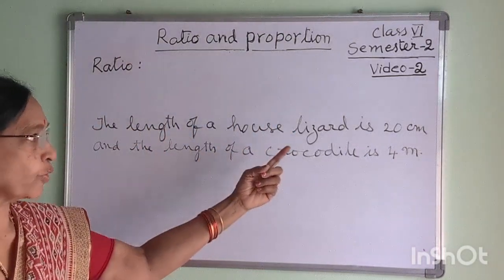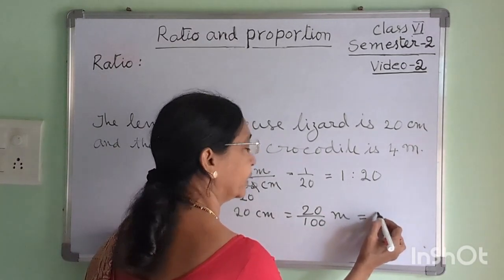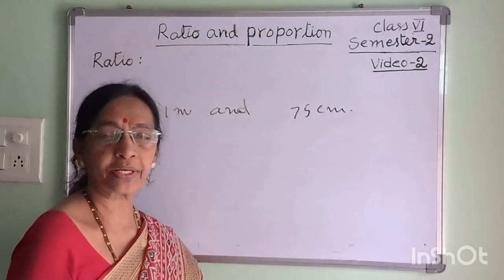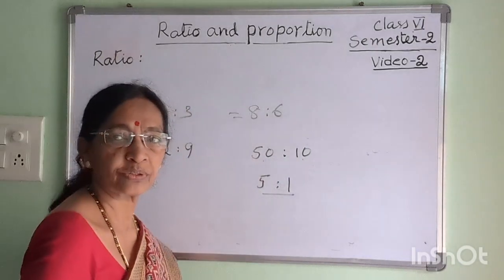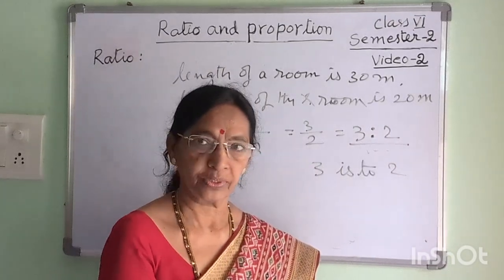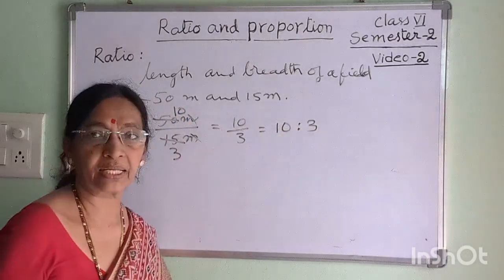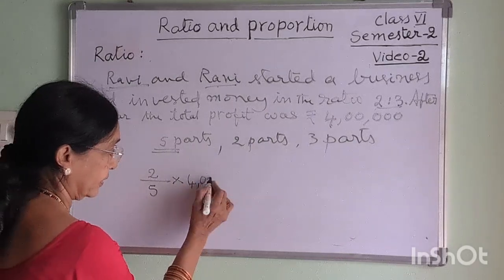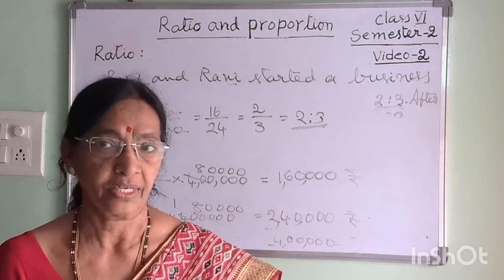6th class maths ,Ratio and Proportion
6th class maths ,Ratio and Proportion